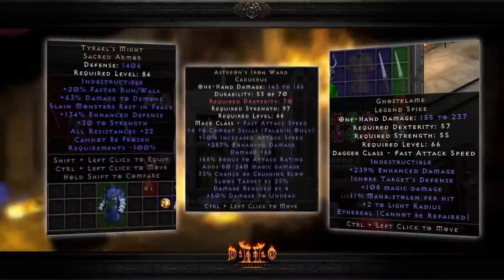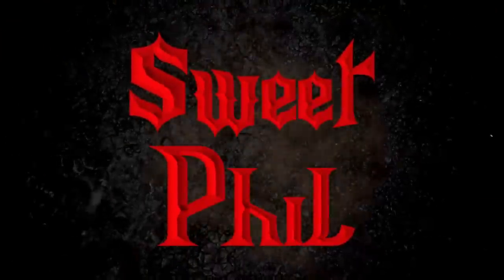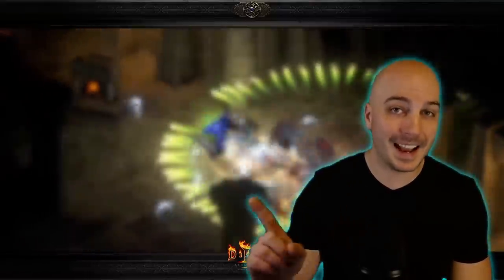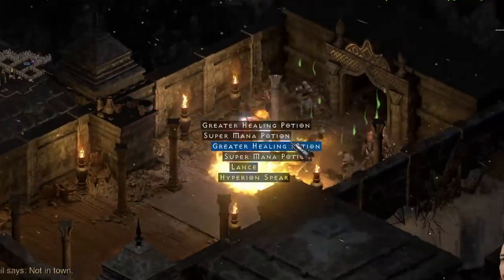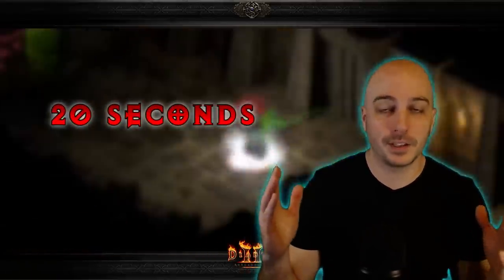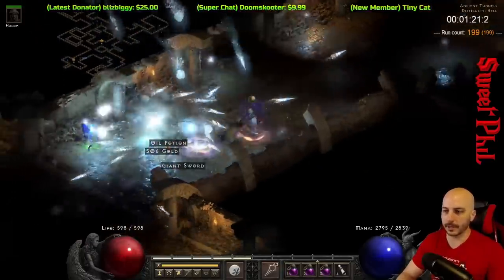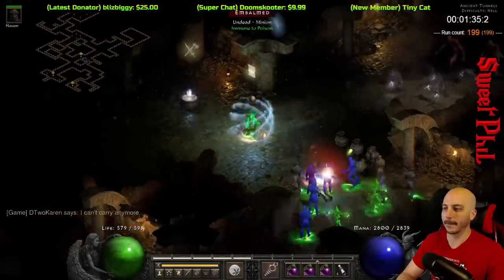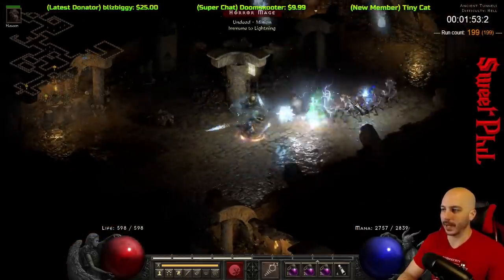Fastest Places to find a Griffons Eye - Diablo 2 Resurrected